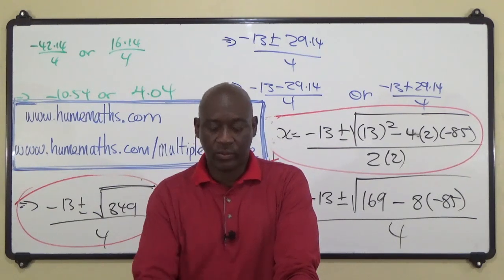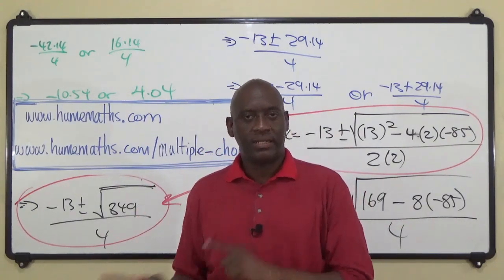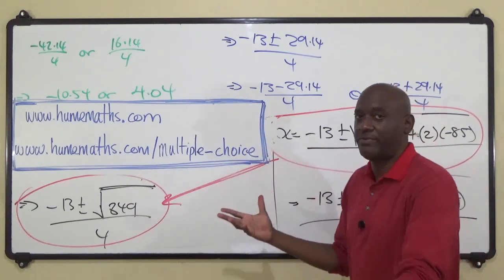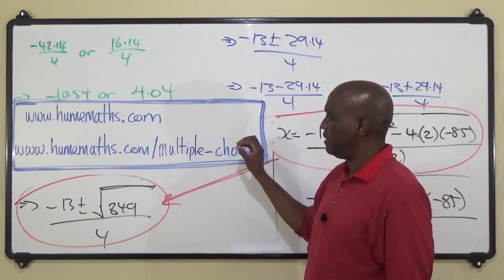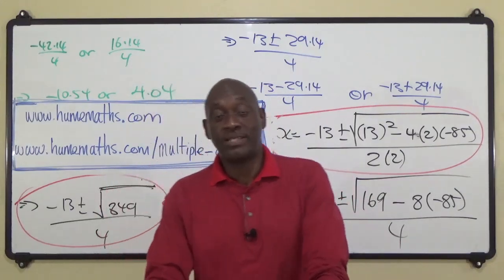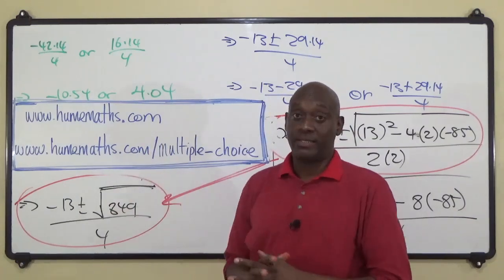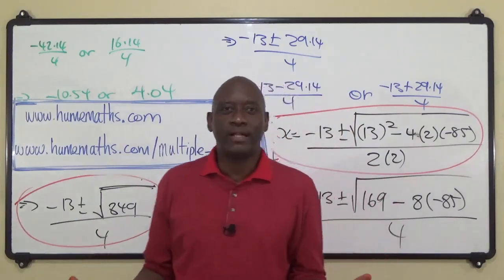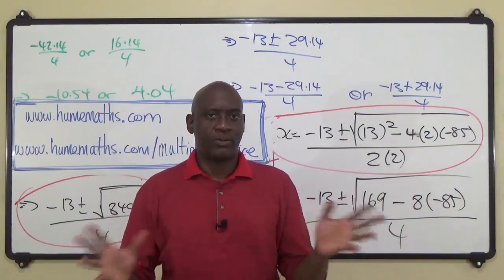CSEC Maths Multiple Choice Diagnostic - Test Yourself!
30 Questions from the CSEC Maths Specimen Paper 2008. Go to the Website, Test Yourself, and get your scores back in QUICK time!